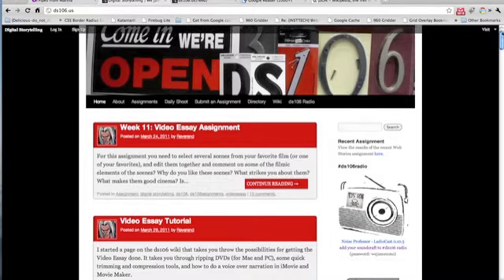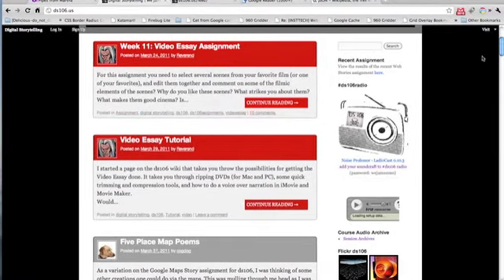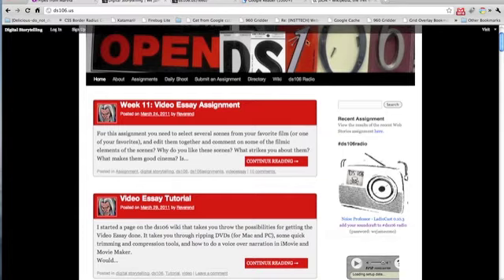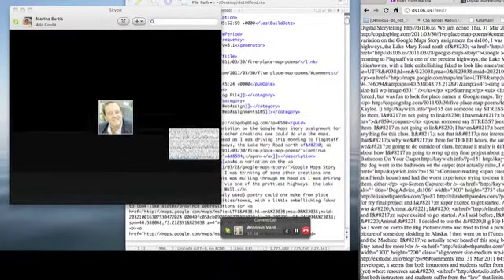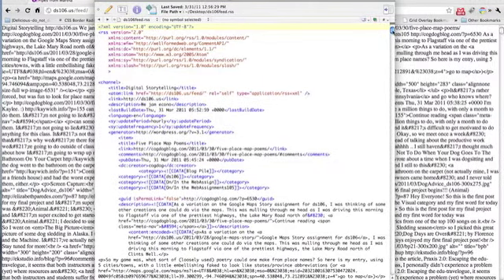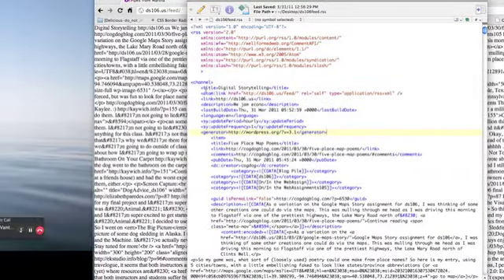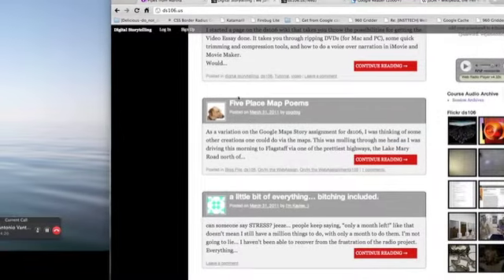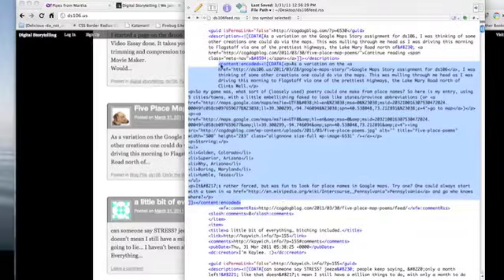Yahoo! Pipes Demo, Section 1